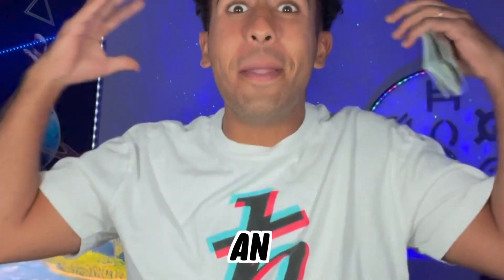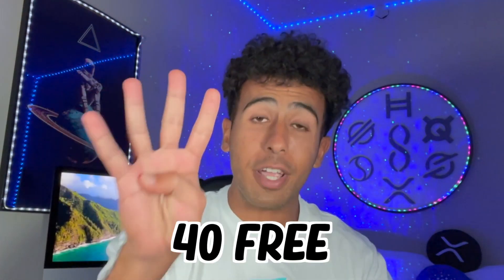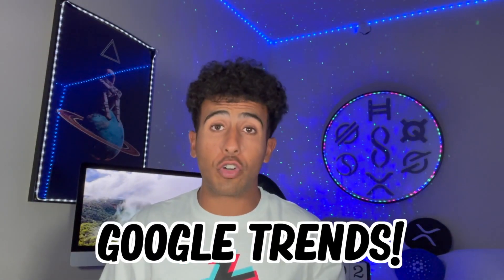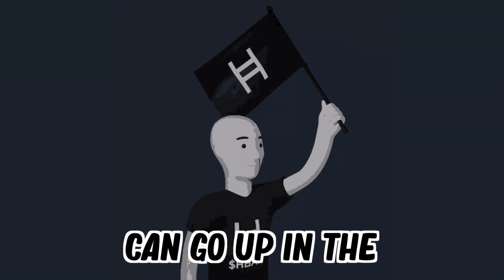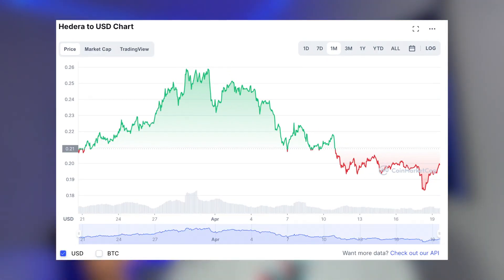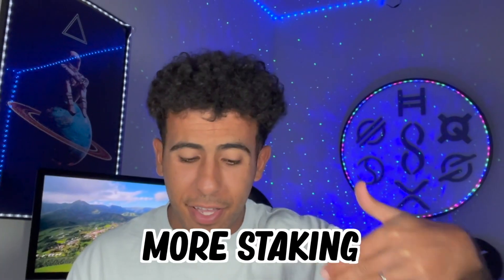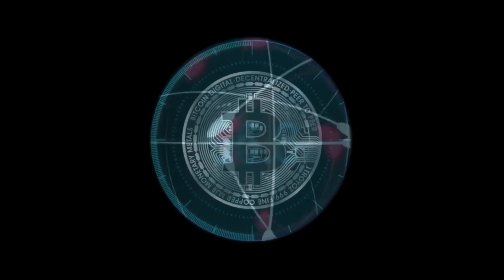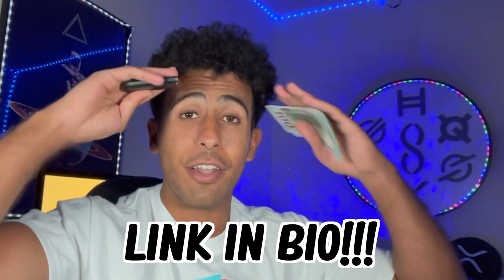HBAR TO $15 BUY ALERT!!!!... 🚨 (DO THIS NOW!!!!)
Your HBAR will grow exponentially in the next few years to $15+ but not many people are looking-up Hedera HBAR now and you want to buy now when not many people are paying attention to Hedera HBAR.

HBAR news - HBAR - HBAR Crypto - HBAR Cryptocurrency - HBAR Coin - Hedera HBAR - HBAR Hedera - HBAR price prediction - Hedera HBAR price prediction

None of our videos are personal financial advice. Our viewers MUST always do their own research before investing in anything.